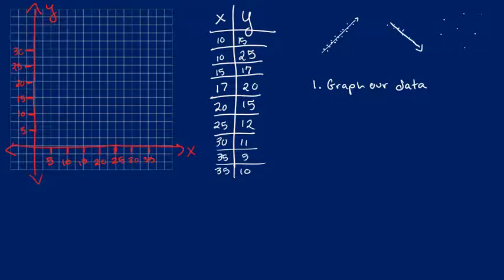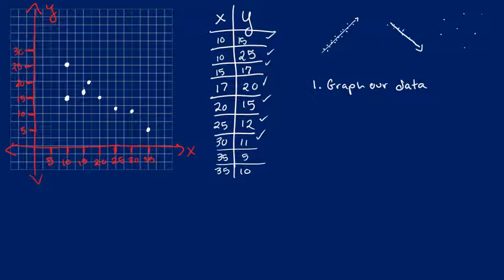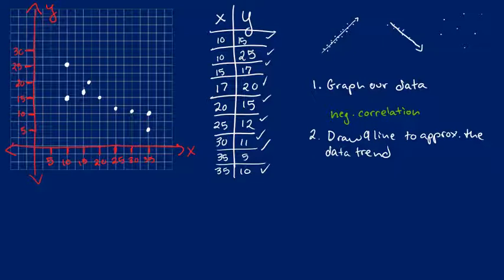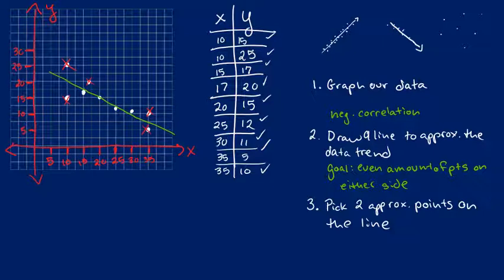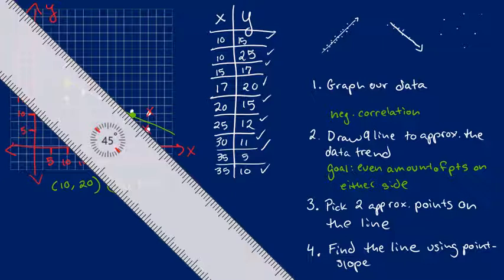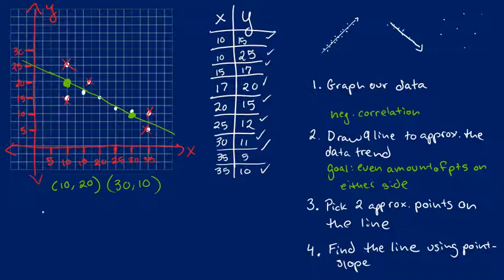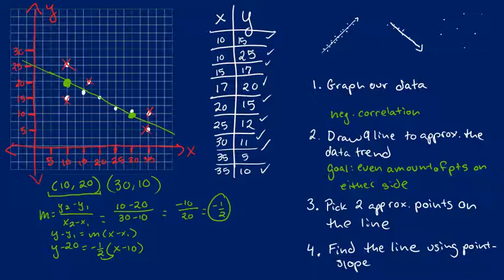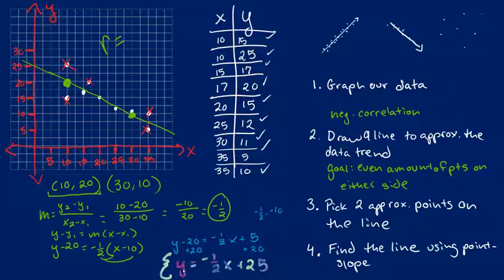Algebra II, 2.6: Scatter Plot, Correlations, and Lines of Best-Fit